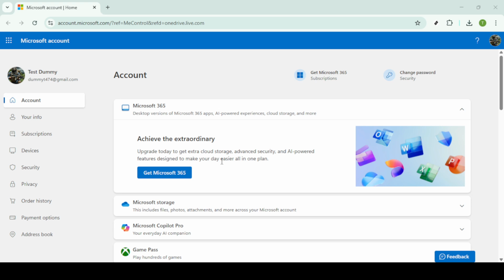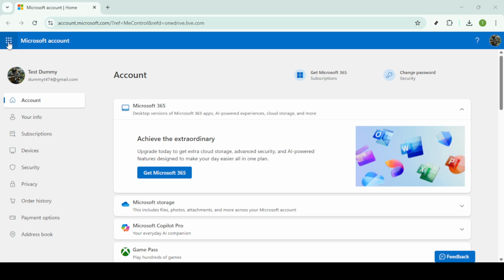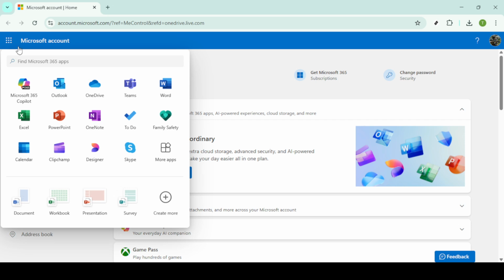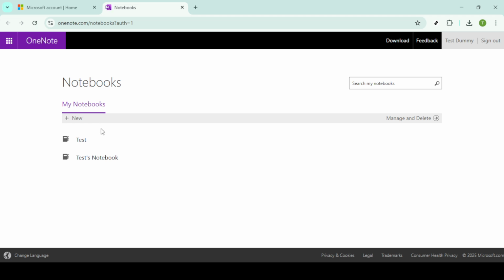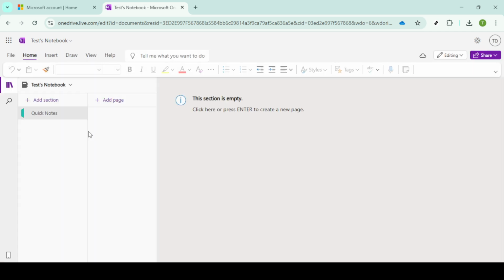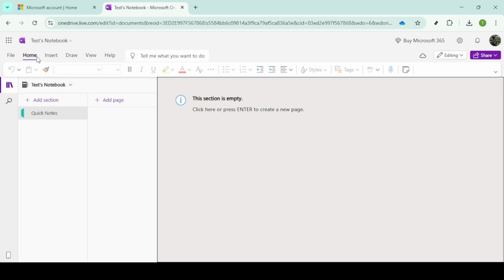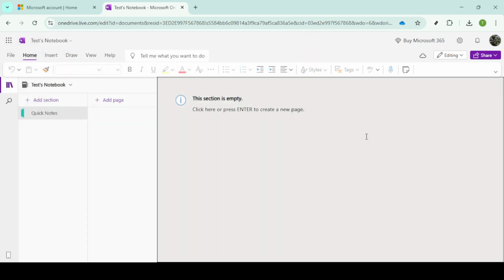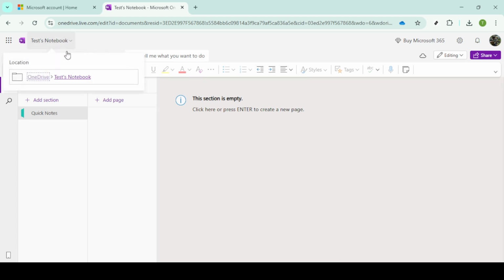How to Save Onenote to Onedrive [2025 Full Guide]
In today's video we will show you how to use onenote,how to use onedrive,how to use microsoft onedrive,onenote,how to back up onenote notes to onedrive,why are all my files going to onedrive,onedrive,back up onenote notes to onedrive,how do i stop files from going to onedrive windows 11,onenote tutorial,connect back up onenote notes to onedrive,microsoft onenote,save onenote to external drive,how we can automate back up onenote notes to onedrive,move onenote from one drive to another